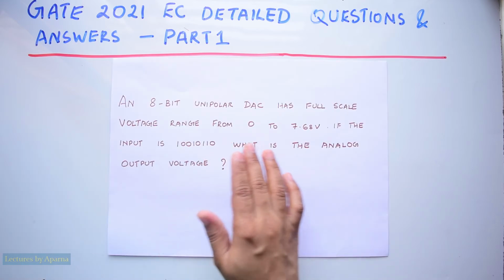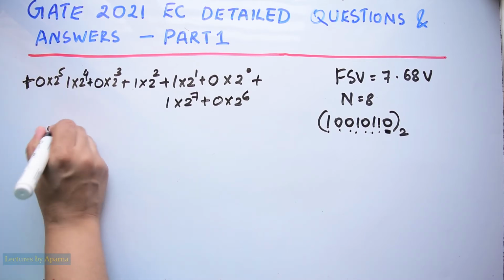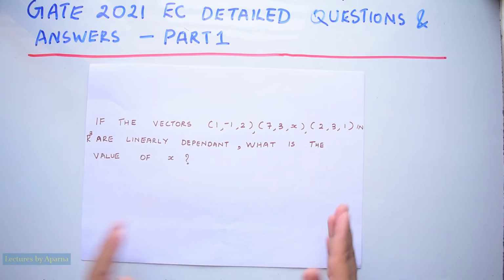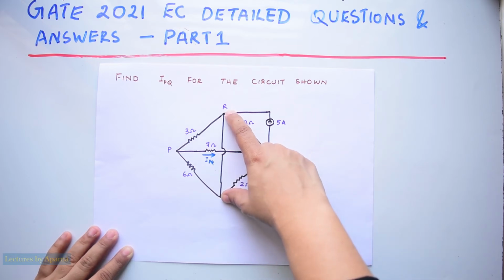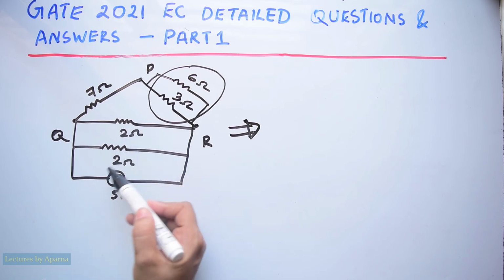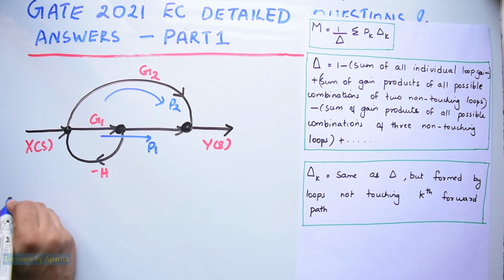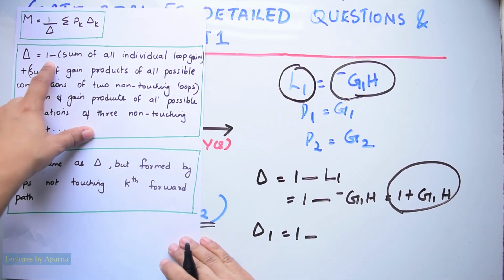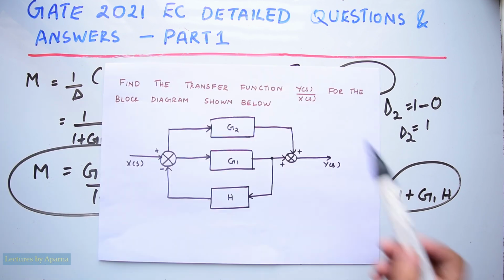GATE 2021 EC DETAILED SOLUTIONS - PART 1 | QUESTIONS & ANSWERS | GATE 2021 PAPER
GATE 2021 EC PAPER SOLVED!!
This is the PART 1 video of GATE 2021 EC SOLVED QUESTION PAPER.